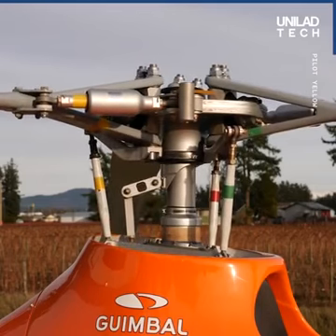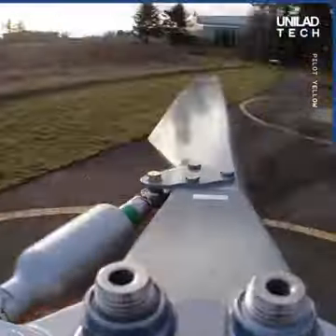How to fly a Helicopter.